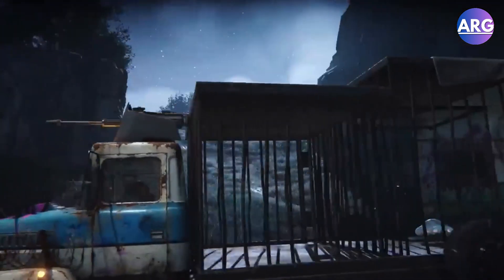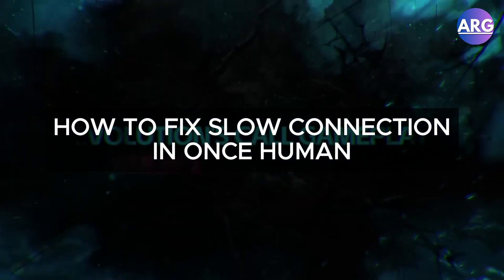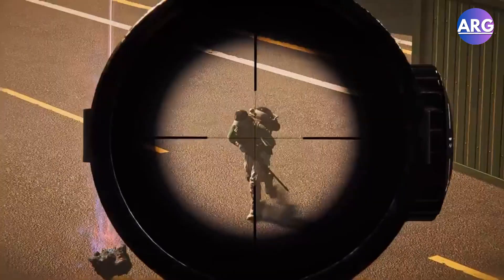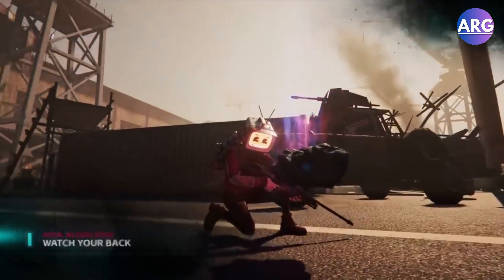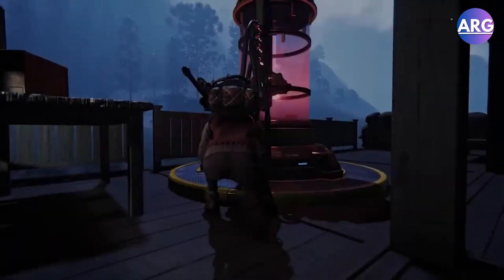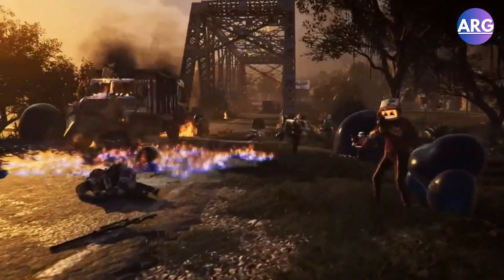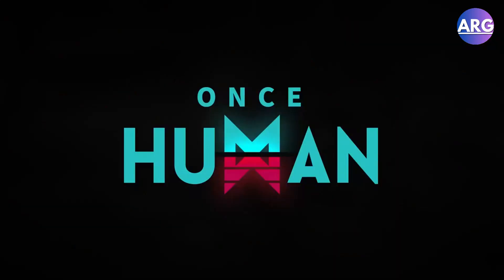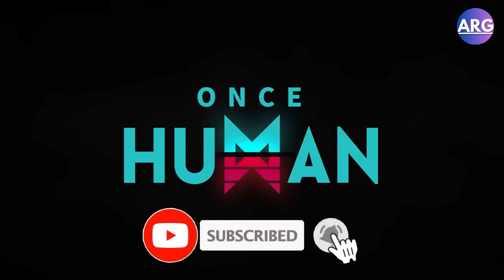How To Fix Once Human Slow Connection (Best Method)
How To Fix Once Human Slow Connection

In this video I have showed you how to fix slow connection in once human. The process is simple and Easy to do.